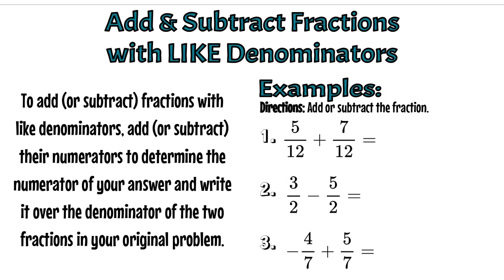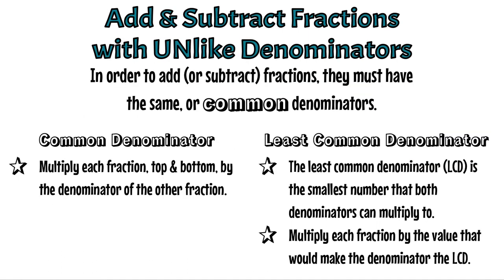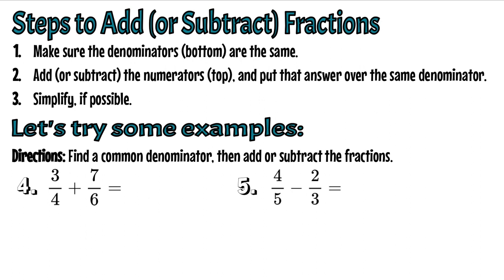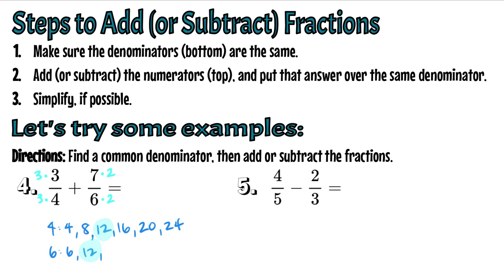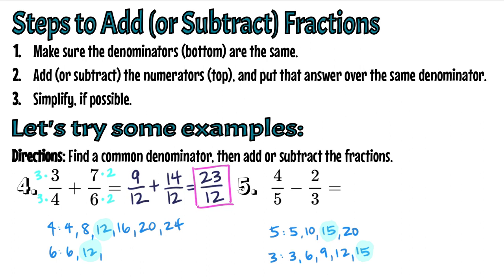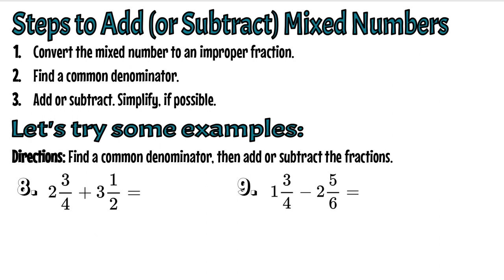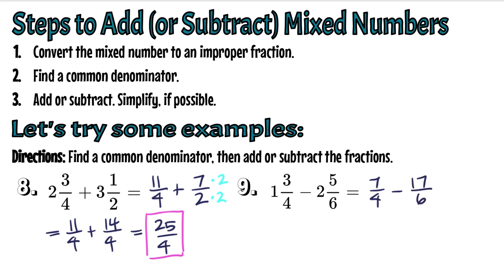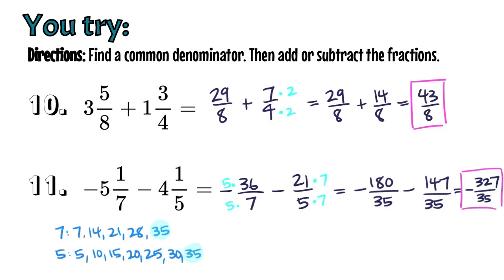Adding & Subtracting Fractions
In this video, you will learn to add and subtract fractions and mixed numbers.